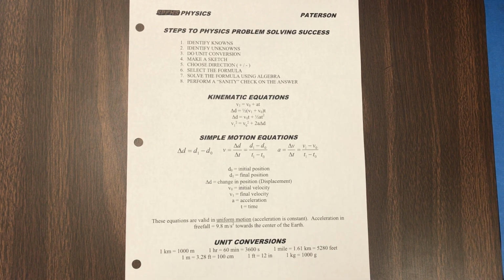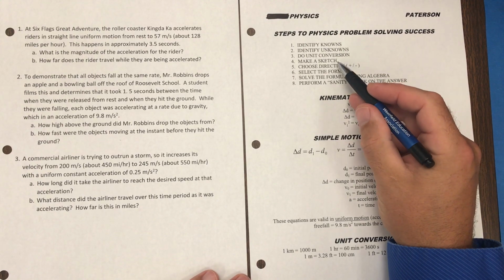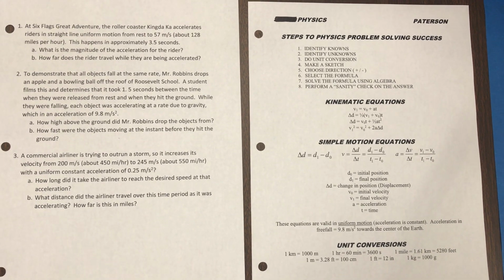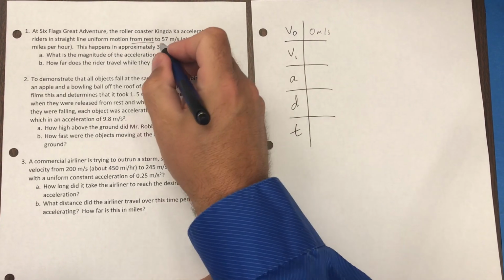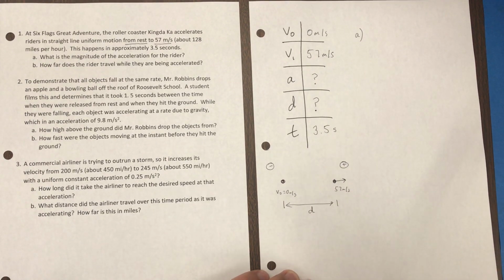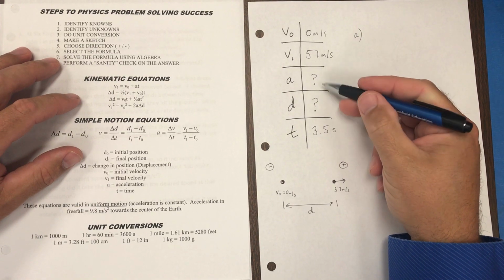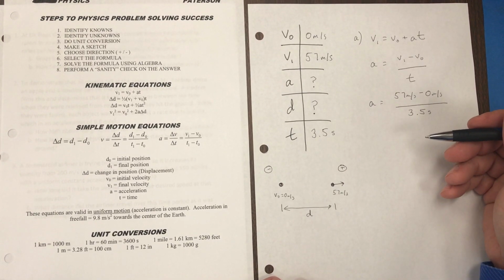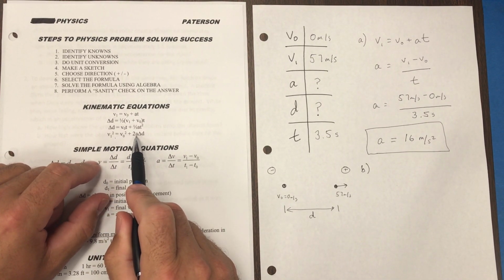Kinematics Example 1 of 3